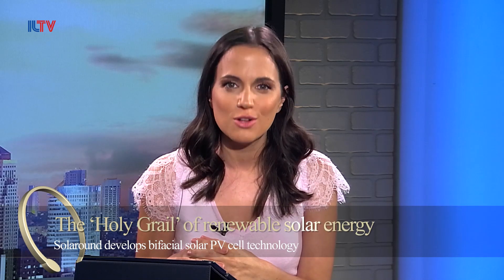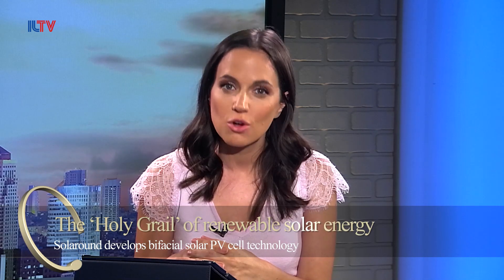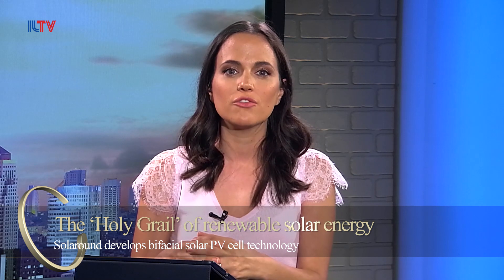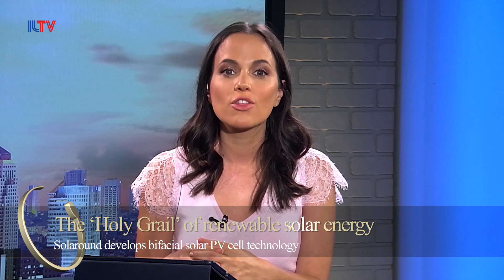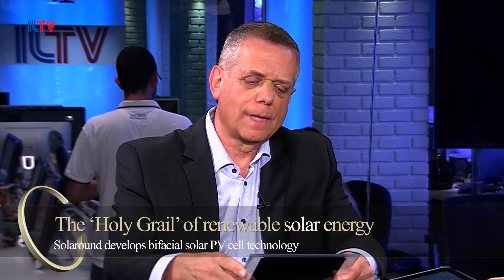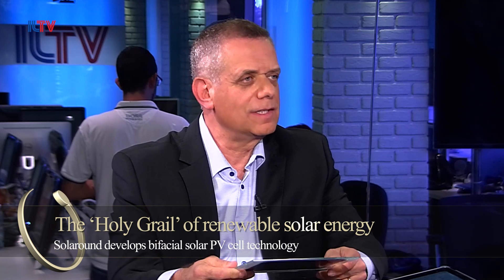Innovation Israel - SolAround develops bifacial solar PV cell technology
As earth's resources are slowly running out and the effects of climate change are making headlines worldwide, scientists are now more than ever looking for new sources of renewable energy and Israel is leading the way in the field of solar energy.  Solaround, a portfolio company of terra ventures partners has discovered the "holy grail" of renewable solar energy: bifacial solar cells and panels which maximize energy density - reducing energy costs to unprecedented levels - while significantly contributing to the preservation of the environment. To more about it is Co-Founder and CEO of Solaround Avishai Drori.